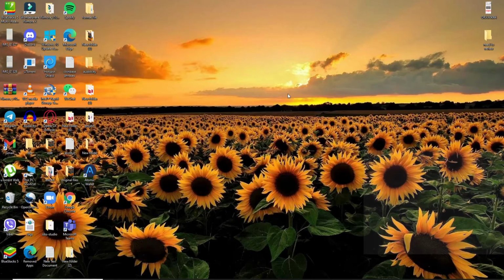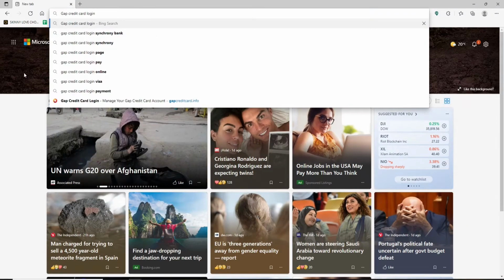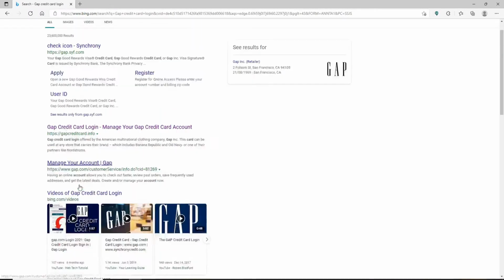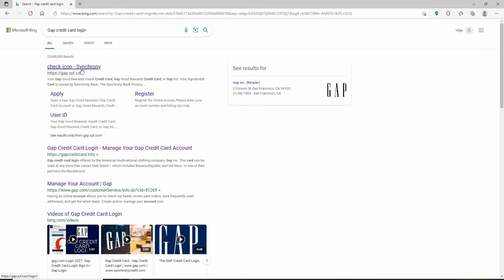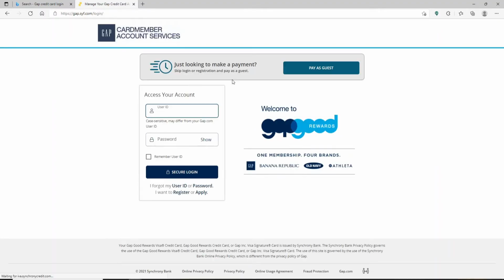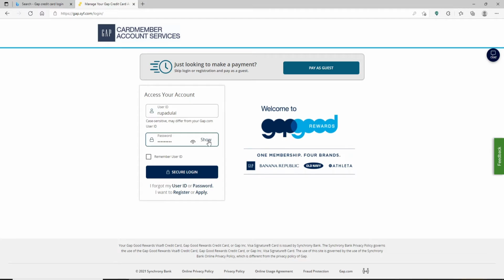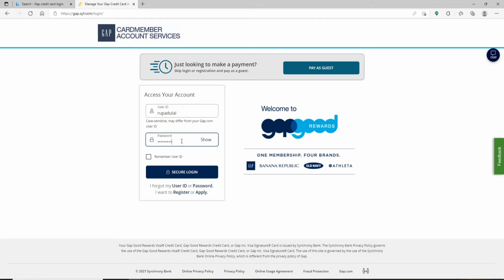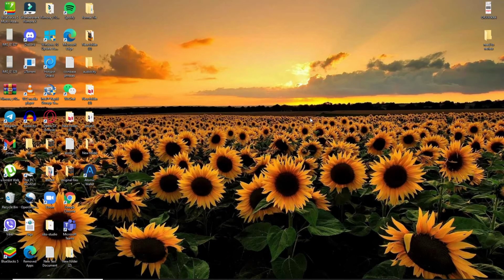How to login To GAP Credit Card Online? | GAP Credit Card Login [UPDATED]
Need help signing in to your Gap credit card online account? This video might help. Here in this video we will be guiding you through step by step process on how you can easily log in to your Gap credit card online account, just by following a few simple instructions.

The Gap Visa card is a co-branded card, a collaboration between the clothing retailer and the credit card issuer.
Log into your Gap credit card account online to pay your bills, check your FICO score, paperless statements and more.
In order to sign in to Gap credit card online account follow the steps below:
1: Go to your web browser and type in ‘gap.com’
2: Click on the ‘sign in’ button on the top right
3: Enter your userID followed by your password and click on ‘secure login’ and you will be simply signed in to your Gap credit card account
*click on the ‘forgot my username or password’ link incase you forgot any one of them.